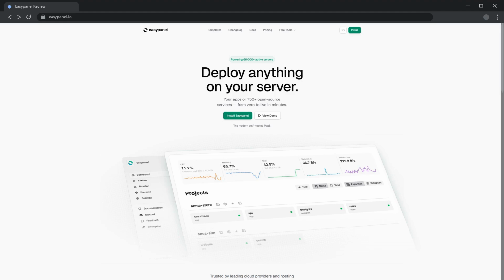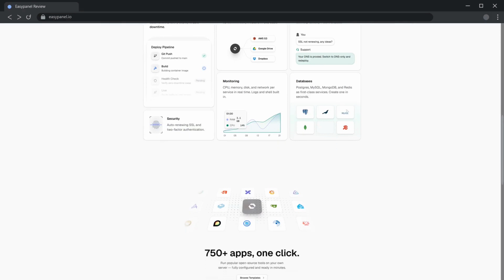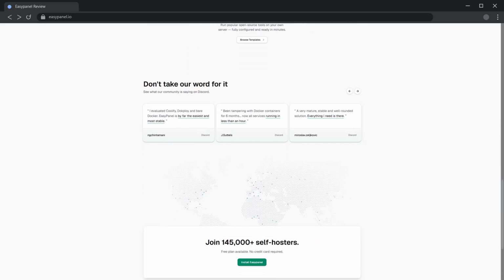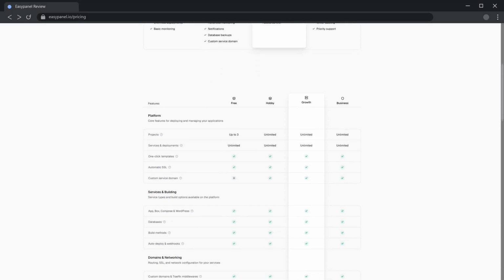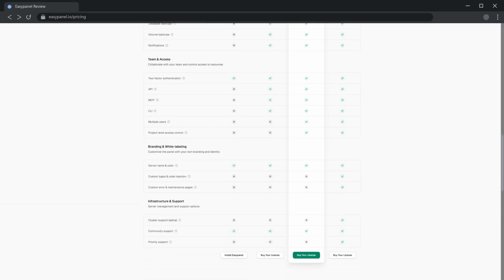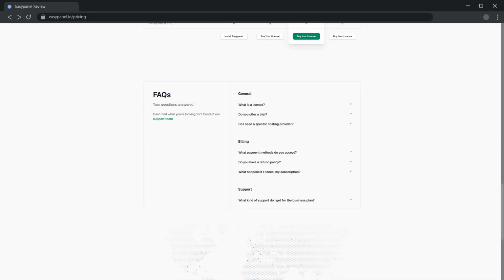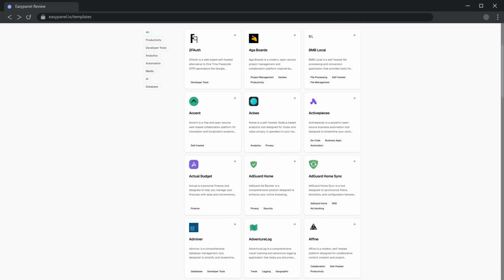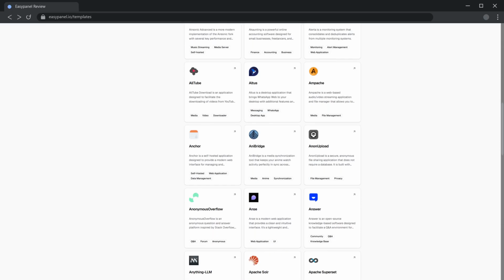Easypanel - A Modern Server Control Panel which uses Docker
There is a control panel that turns an empty server into something that deploys the moment you push, and its free version does not run out, expire, or start emailing you about an upgrade.
Easypanel is a self-hosted platform-as-a-service running on more than sixty-six thousand active servers. You connect a GitHub repository and push; it builds and deploys with no downtime. Alongside that sits a catalogue of over 750 open-source services you can install in one click — AdGuard Home, Authentik, Grafana, Jellyfin, Nextcloud, Home Assistant — plus managed Postgres, MySQL, MongoDB and Redis.
Then there is the quiet half that actually matters at 3am: certificates that renew themselves, two-factor authentication, automated backups to S3, Google Drive or Dropbox restored in a single click, and live per-service monitoring of processor, memory, disk and network with logs and a shell built in. This review covers exactly how far the free-forever tier goes, and the one billing detail almost everybody misreads.